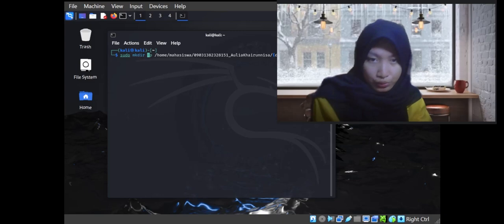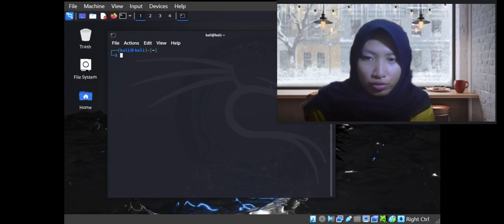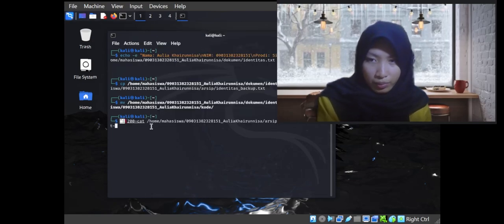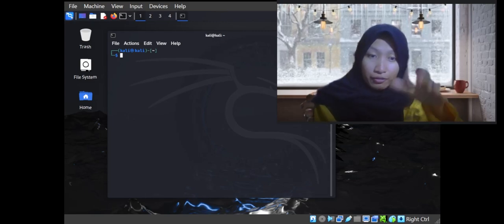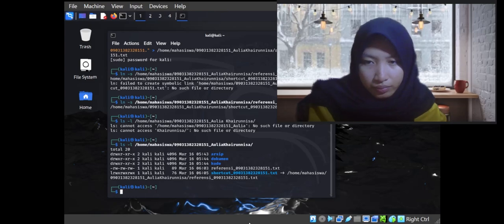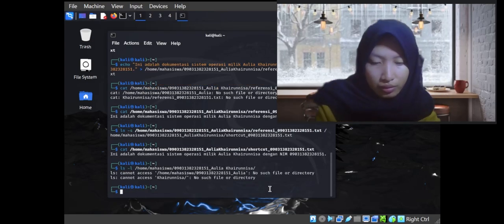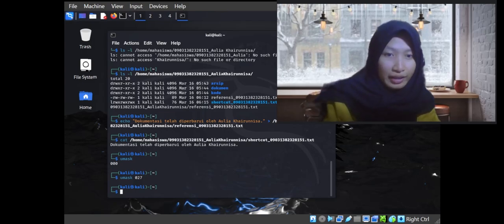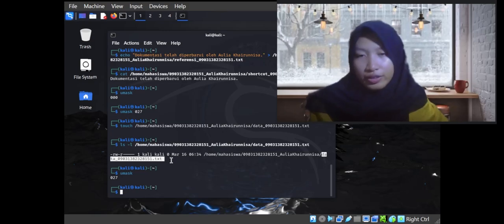Kali Linux File Management: UTS Sistem Operasi - Directory, Permissions & umask Explained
Midterm Examination - Operating Systems Course
Universitas Sriwijaya | Faculty of Computer Science
Student: Aulia Khairunnisa] | NIM: 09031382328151

📌 About This Video:
In this video, I demonstrate essential Linux system operations as part of my Operating Systems Midterm Exam. The topics covered include:

Creating directory structures using mkdir
File manipulation (creating, copying, and moving files)
Setting file permissions and ownership with chmod & chown
Creating and testing symbolic links with ln -s
Understanding and modifying umask settings

These Linux commands are fundamental for system administrators, developers, and cybersecurity experts to manage file security and user access efficiently.

💻 Operating System Used: Kali Linux